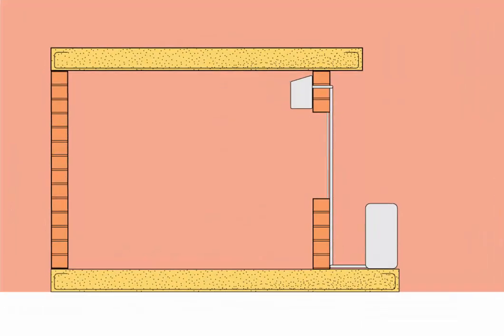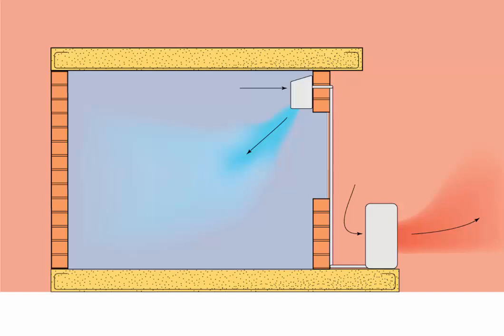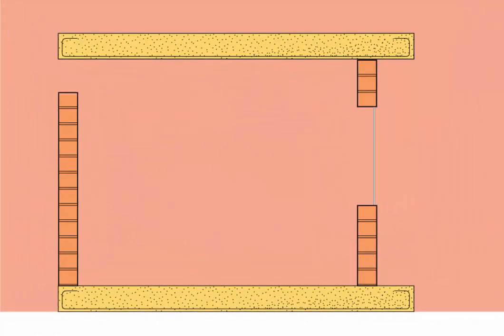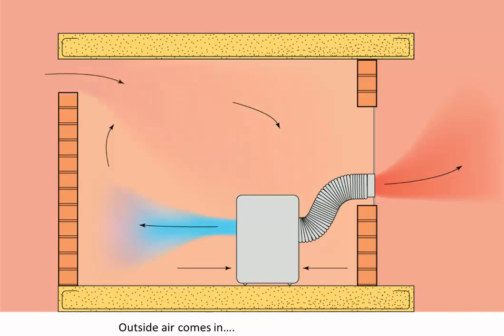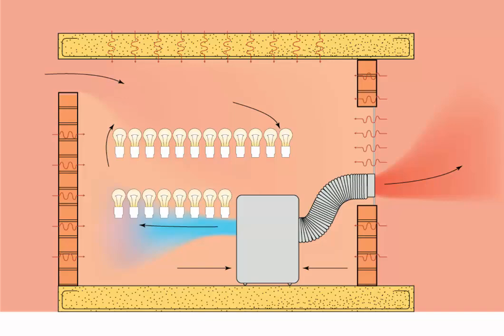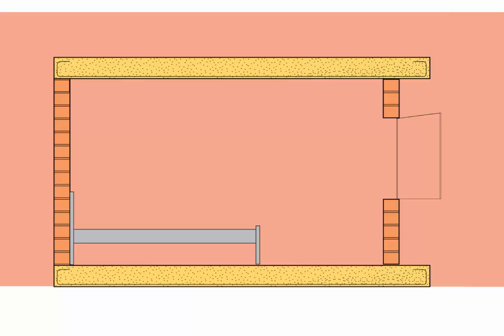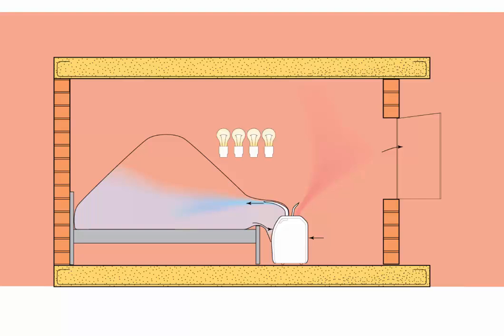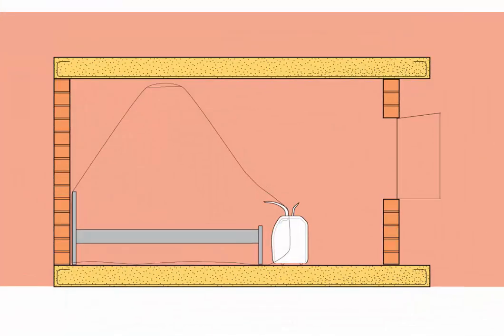CC Technology (Extended)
Extended version of an animated short explaining Close Comfort's technology and in comparison to conventional portable and split system air conditioners.